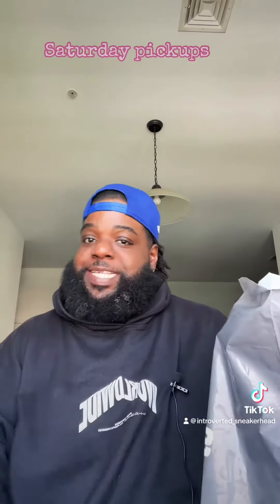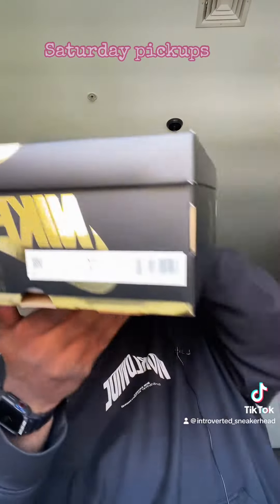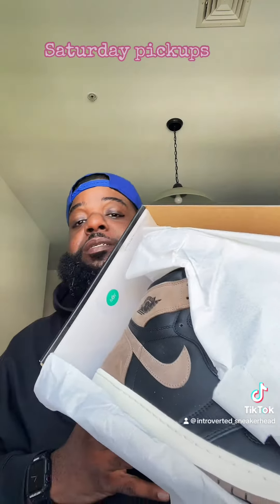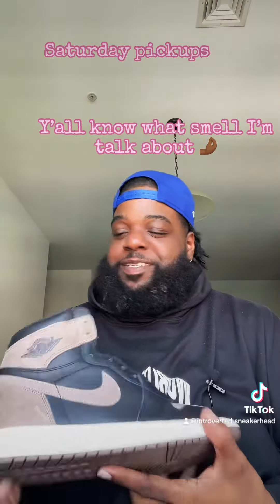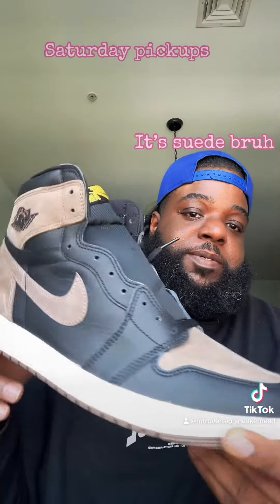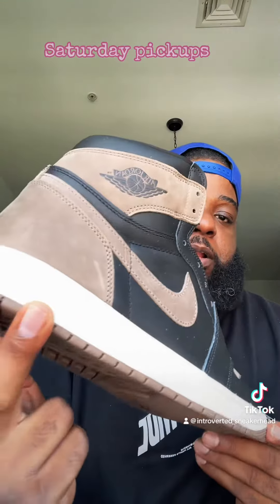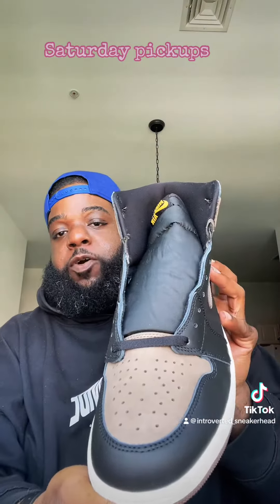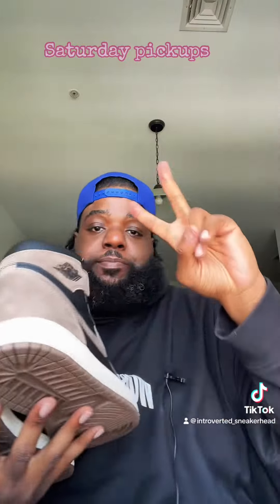Saturday pickups ft the Jordan 1 palomino. Did you cop or drop?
Did you guys cop or pass ?